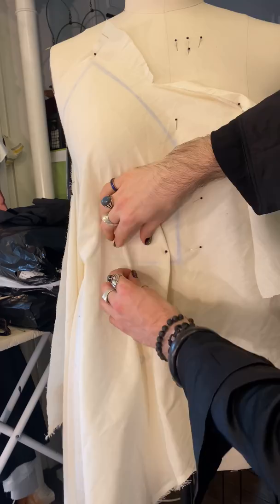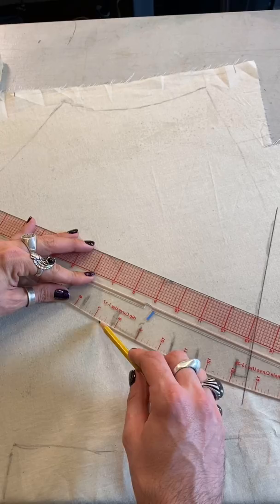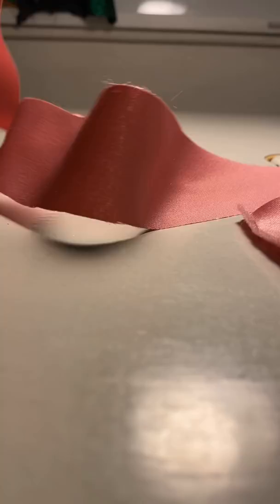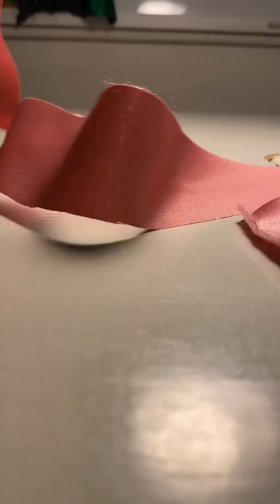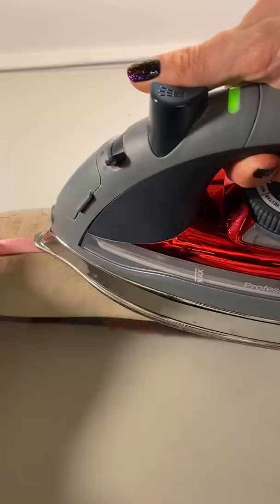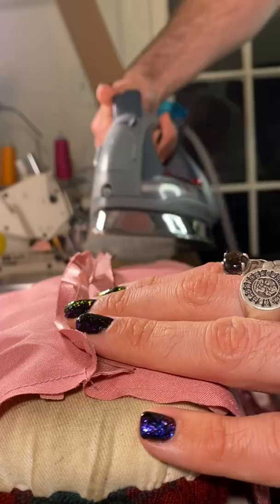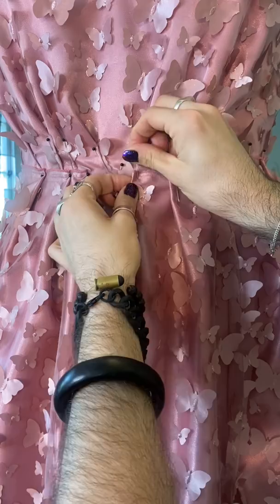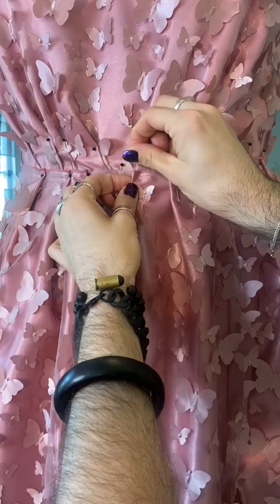Making a Butterfly Gown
Want to learn? or just support me?! I have basic videos for beginners, a monthly downloadable sewing patter ( with instructional video) as well as livestreams, giveaways, and so much more!

Found this Fabric in DTLA, and honestly was obsessed. Feels like spring!!!

I'm so excited about my upcoming pattern launch! Along with basic sewing DIY videos, My Tiktok /Youtube videos a month before they hit the internet, and SO much more. PS- my patterns will be going up to a size 30! True sizing! we have based them on body scans that Amazon took of thousands of people to develop what true size is! Super excited!